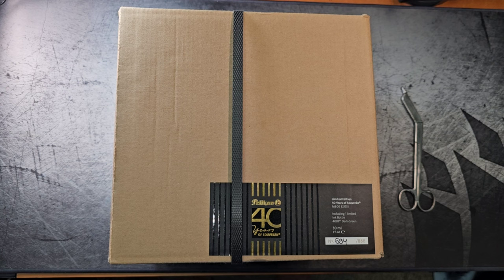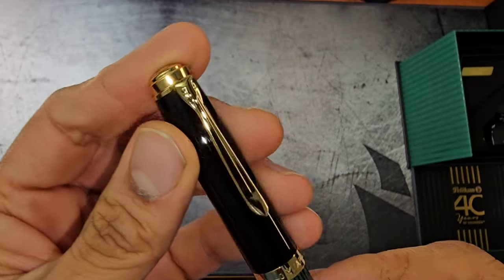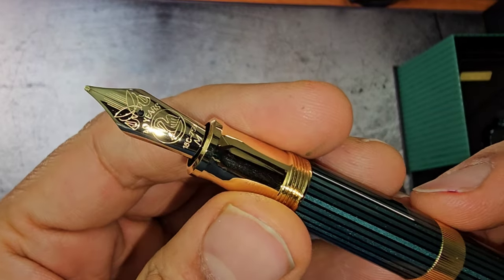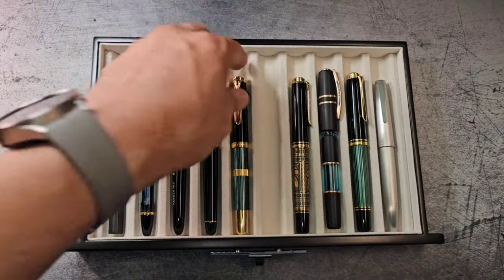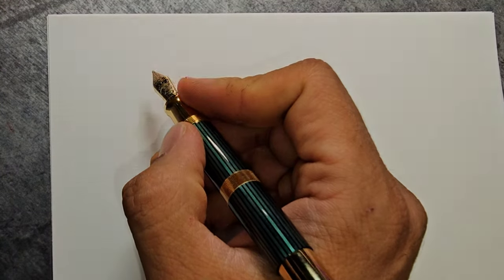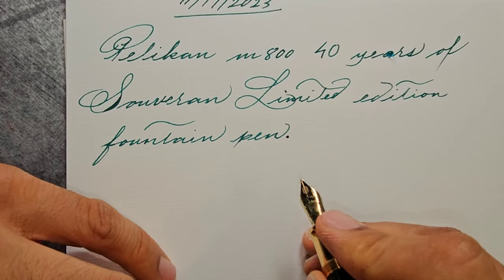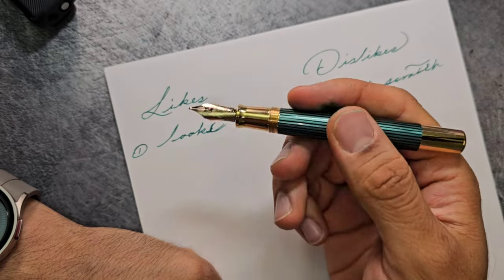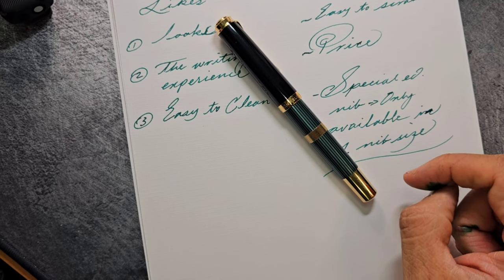Pelikan M800 40 Years of Souveran Limited Edition Fountain Pen Unboxing and Review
Greetings. Today, I bring you an unboxing and review of the Pelikan M800 40 years of Souveran. I do a detailed walk through, and an extensive size comparison. I do a writing sample, and go through my likes and dislikes.

One dislike I forgot to mention, is that the ink window is no longer there. The older M800s had transparent barrel and you could see the ink level. No longer!

00:00  Intro
00:30  Unpacking
01:35  Reveal
01:57  The Ink
02:23  Close up walk through
02:54  The clip
03:13  The special Finial and comparison with M800 green stripes
03:45  Uncapping
04:00  The Nib
06:03  Removing the nib to clean
06:50  Pen in hand
08:15  Size comparison ---With many many pens.
10:28  Inking about it
10:56  Writing Samples-- The Juice is loose!
15:00  Likes and dislikes
18:57  Would I recommend?
20:20  Outro